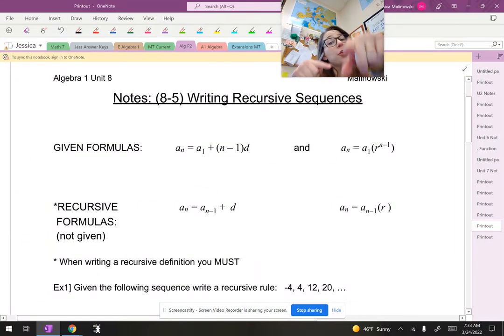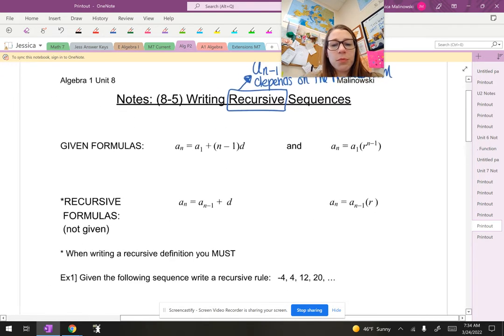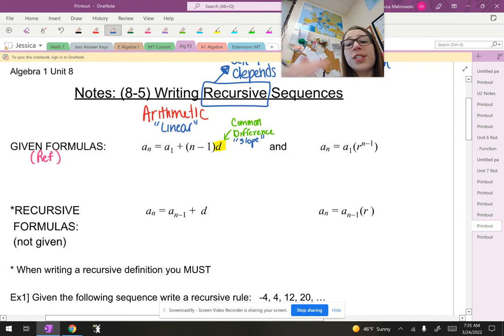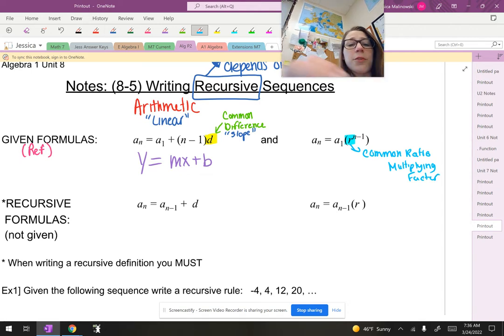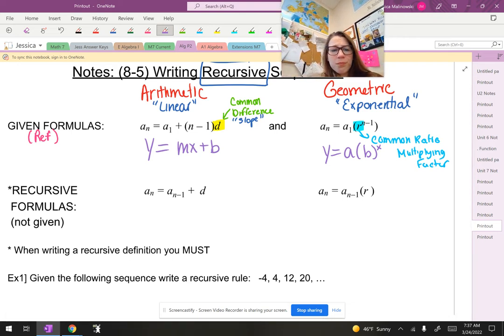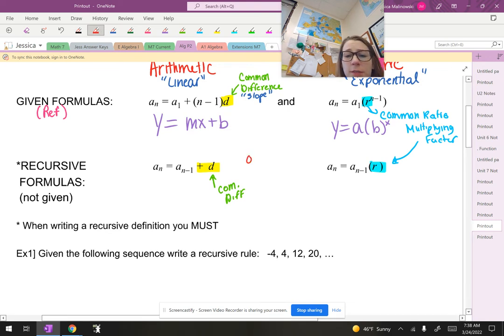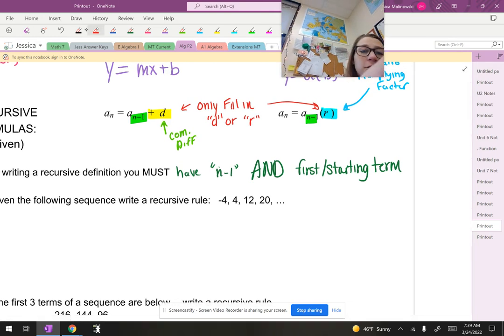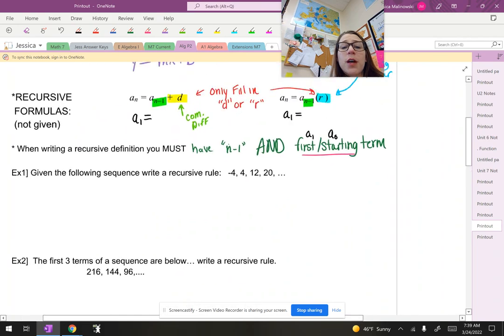Alg Notes (8-5) Intro